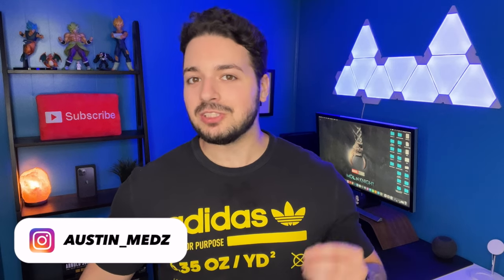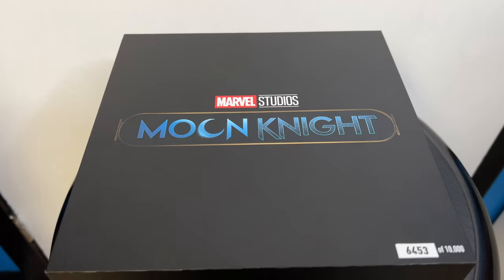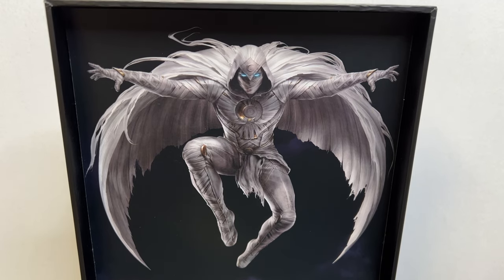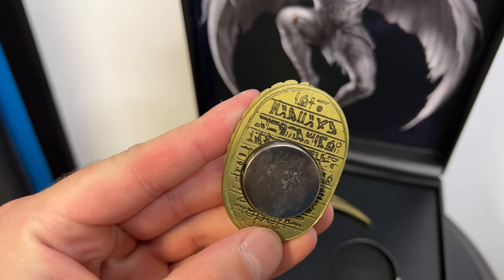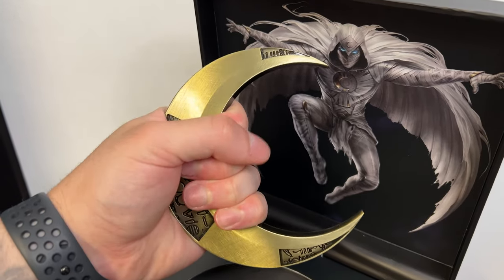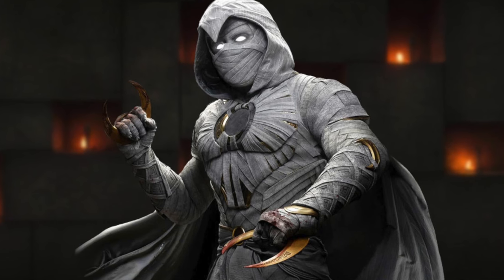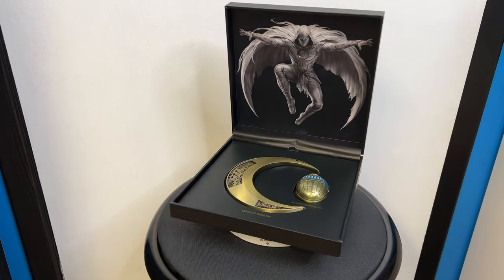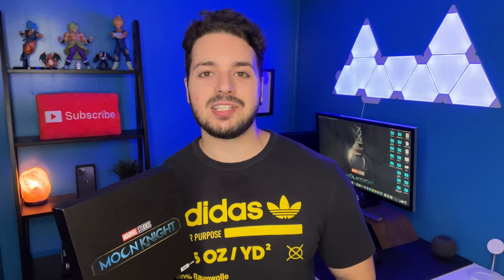Moon Knight MCU Props - Gamestop Exclusive Magnetic Pin Set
My unboxing of the moon knight magnetic pin box set GameStop exclusive. This is an awesome MCU collectible that features the scarab and crescent blade made out of metal!

Background Items:
Success Iceberg
Phillips Hue Lights Color Starter Kit
Phillips Hue Play Lights